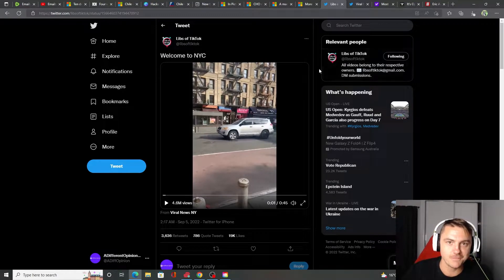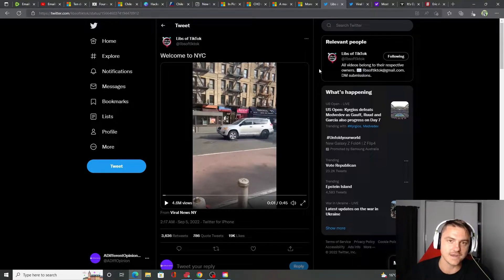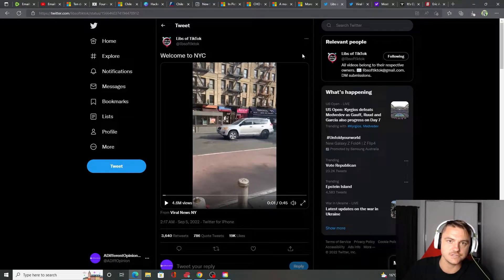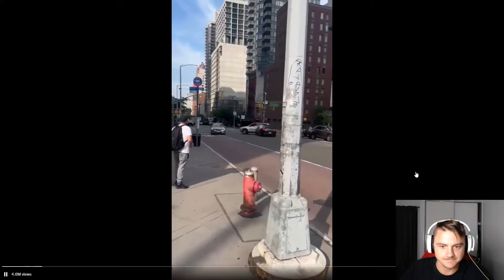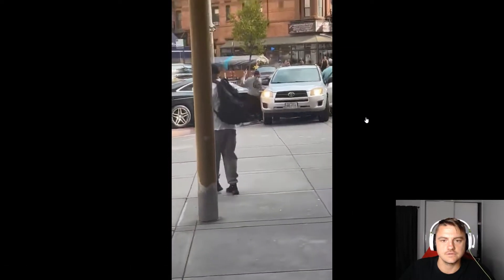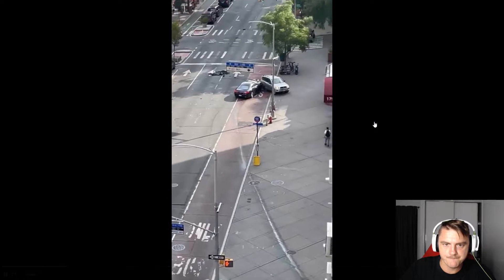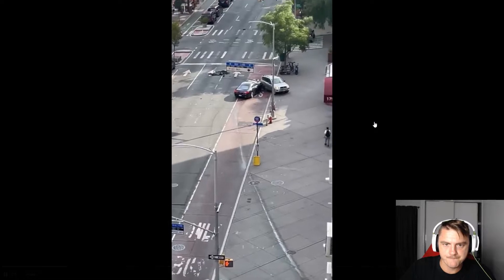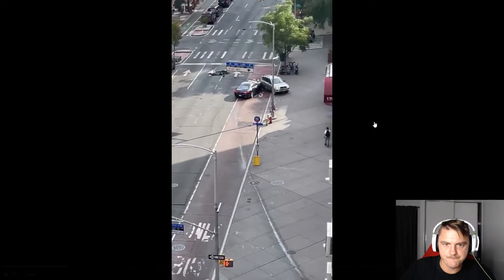Movie like Car Heist in NYC middle of the DAY! Crime is out of Control